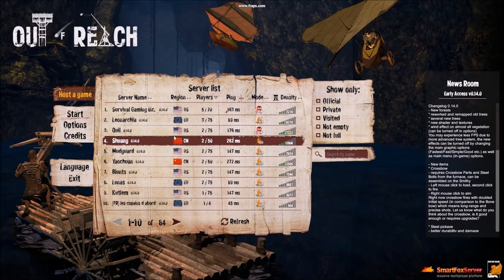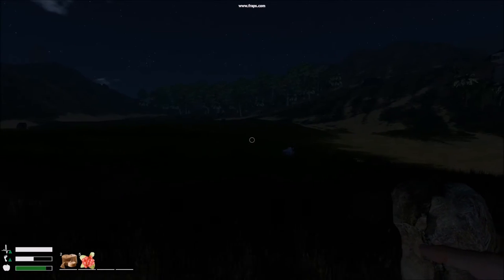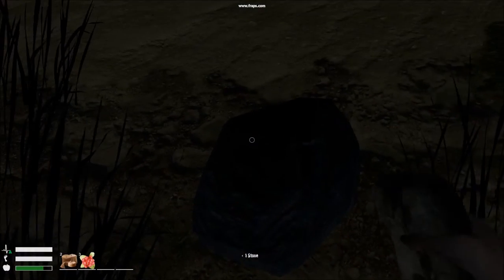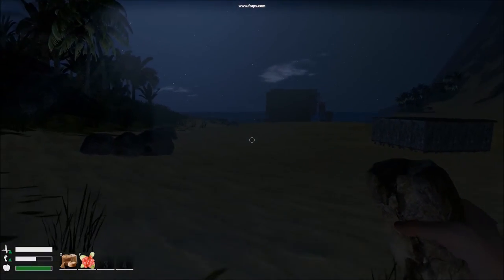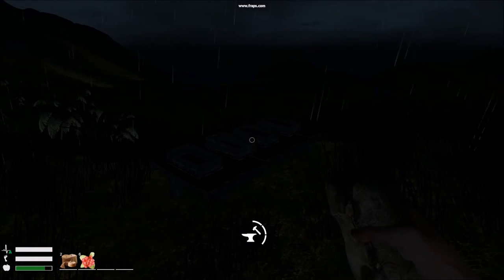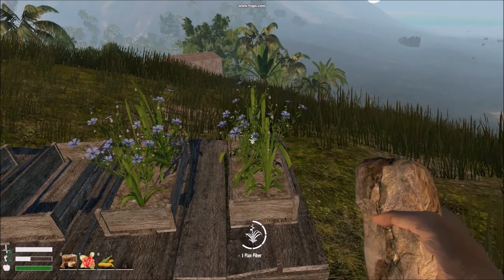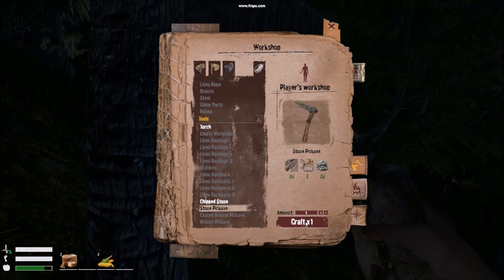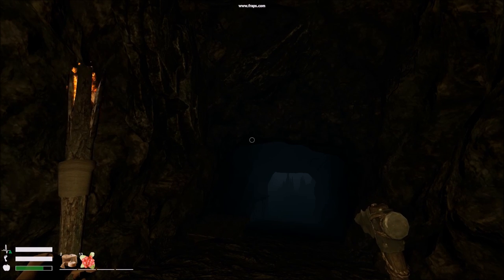Out Of Reach zero to hero power guide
A guide on how to go from nothing to something in 1 hour. Latest content patch!